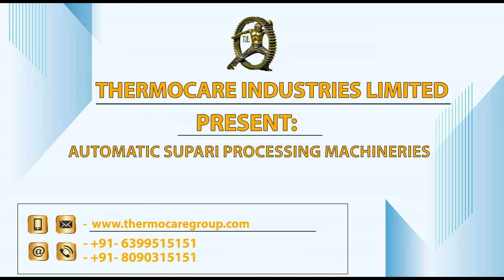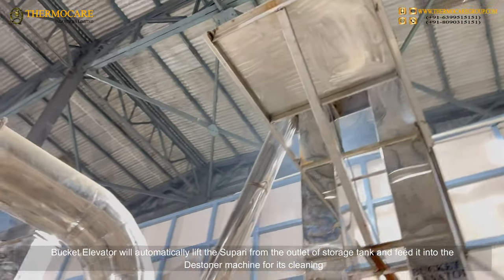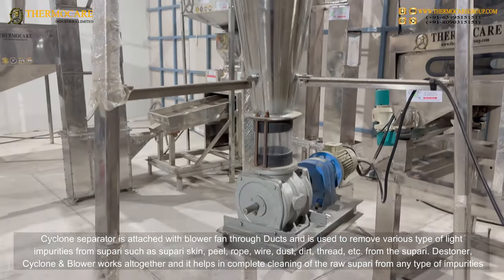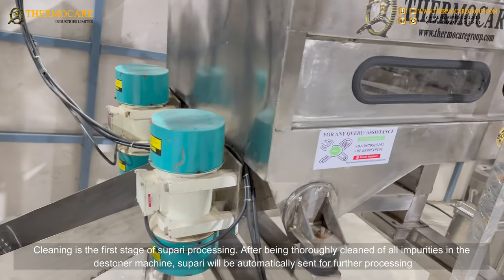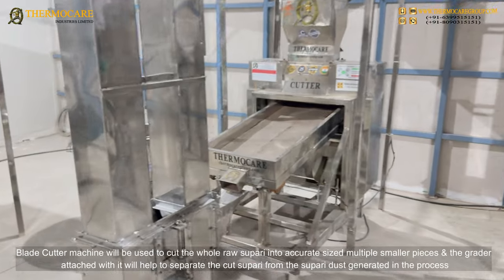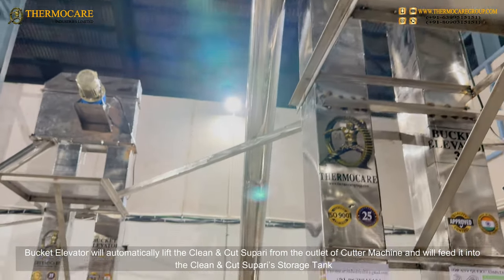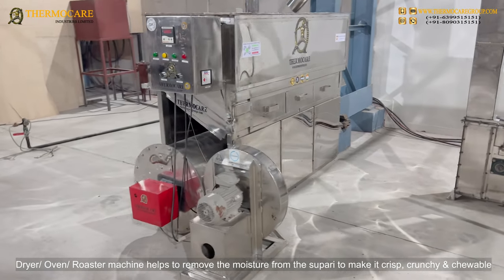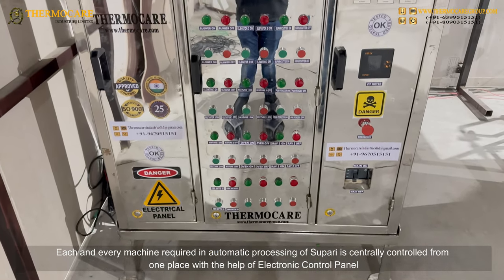AUTOMATIC SUPARI PROCESSING MACHINE | AUTOMATIC PAN MASALA MAKING MACHINE | SWEET SUPARI MACHINE -SS